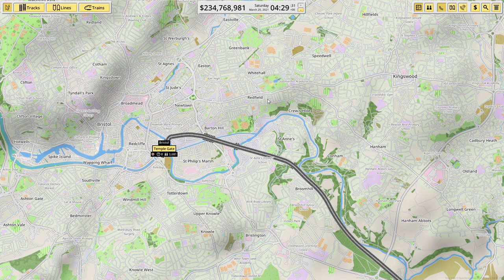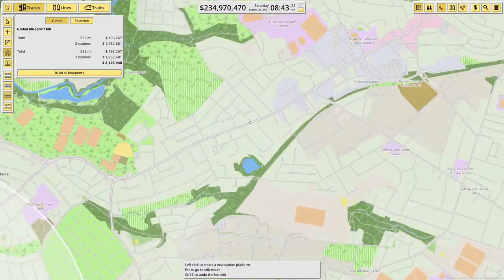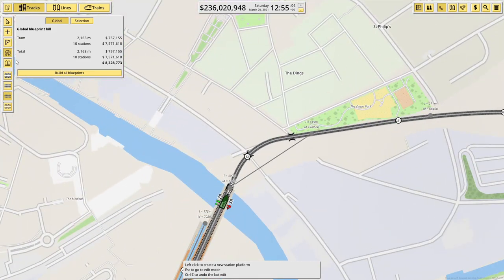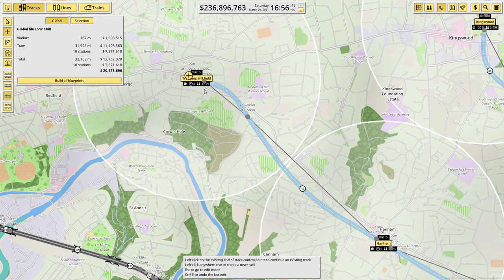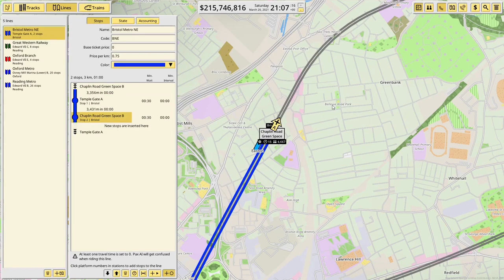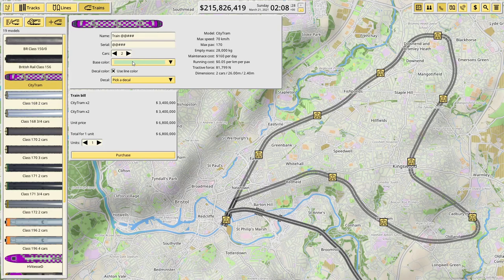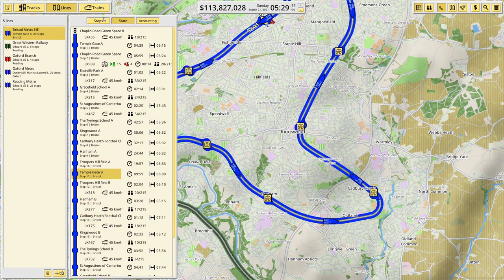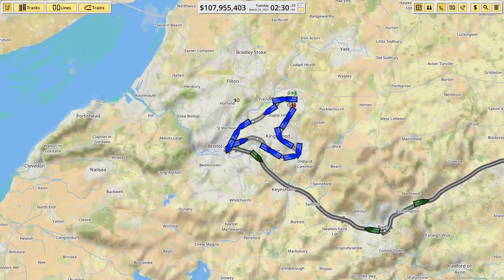TRAMS FOR BRISTOL - UK Rail PLC #5 | NIMBY Rails Gameplay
Welcome to UK Rail PLC, my new gameplay series of NIMBY Rails! In this episode we introduce trams to Bristol!